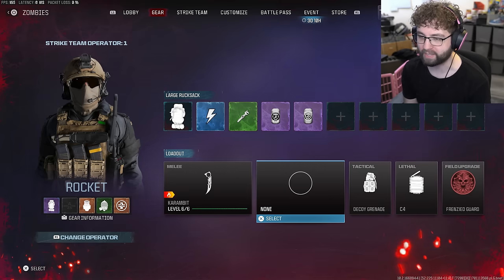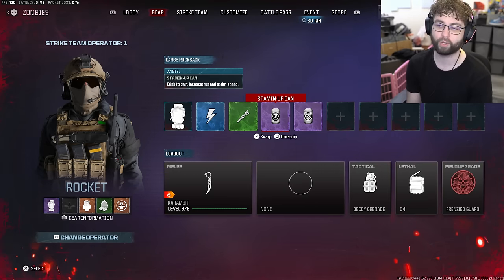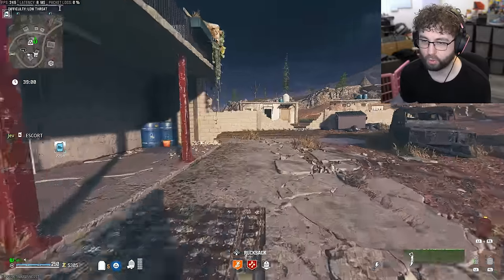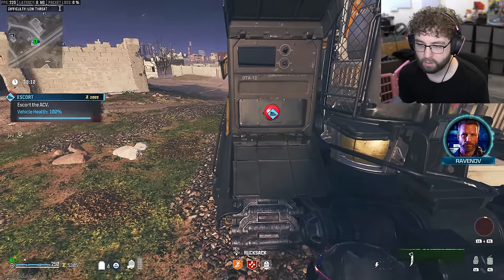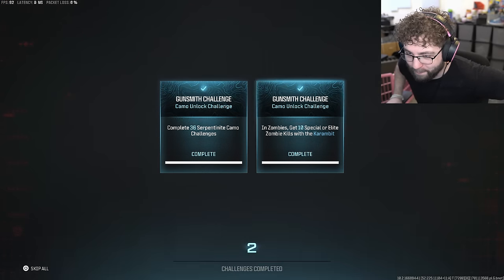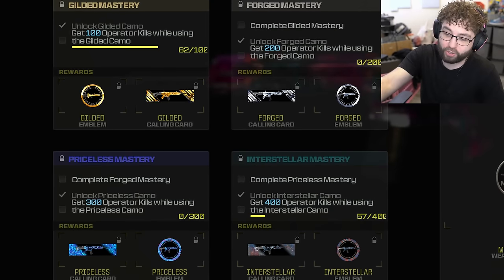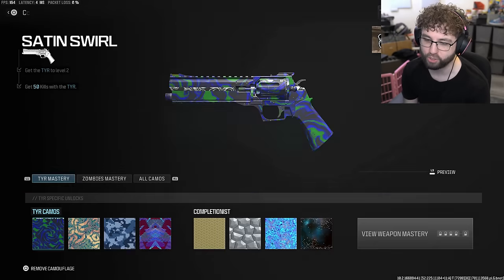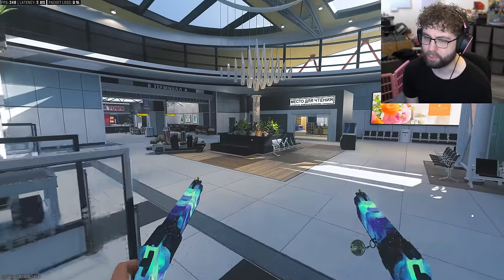I UNLOCKED BOREALIS CAMO in MODERN WARFARE 3 and it's incredible